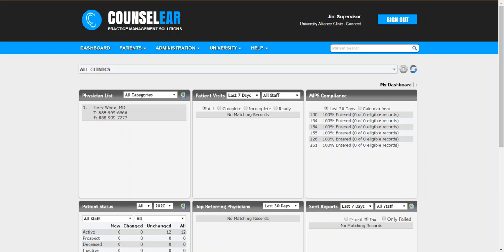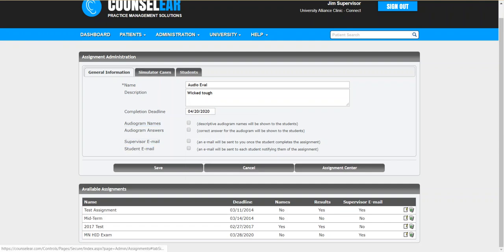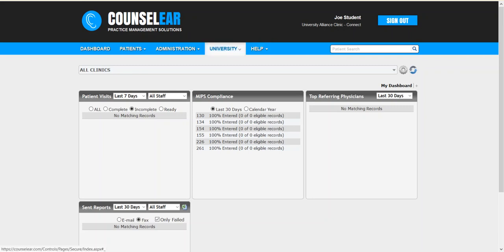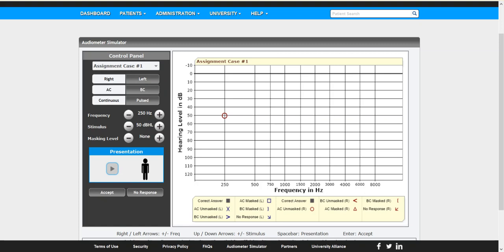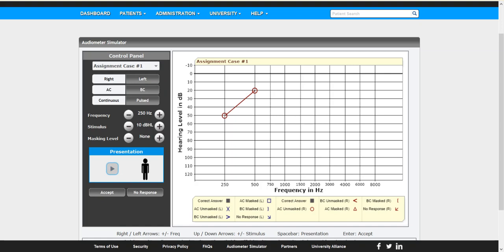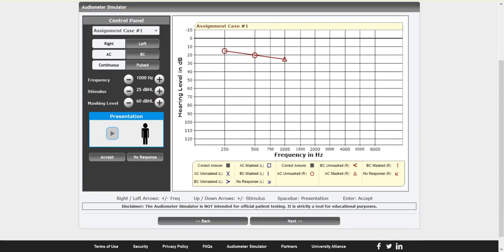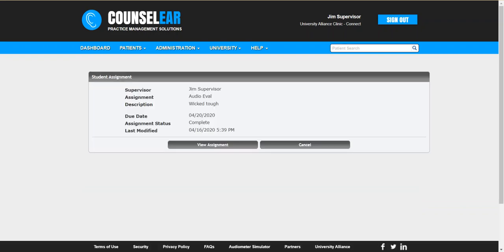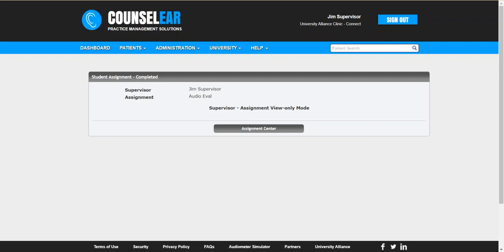CounselEAR Audiometer Simulator